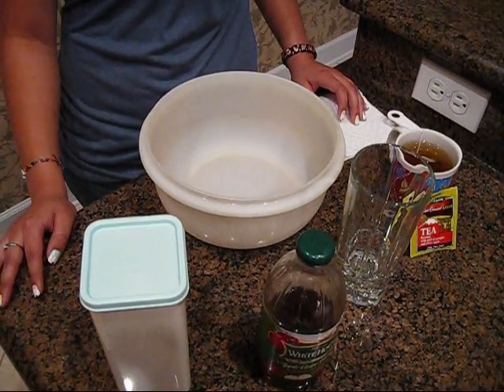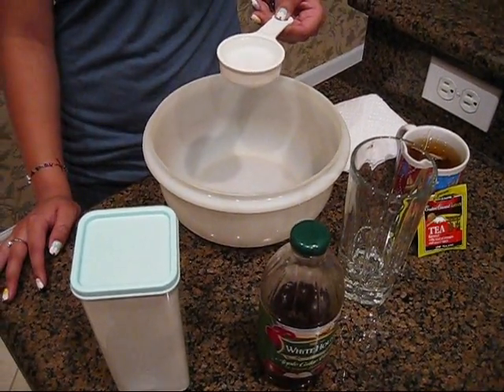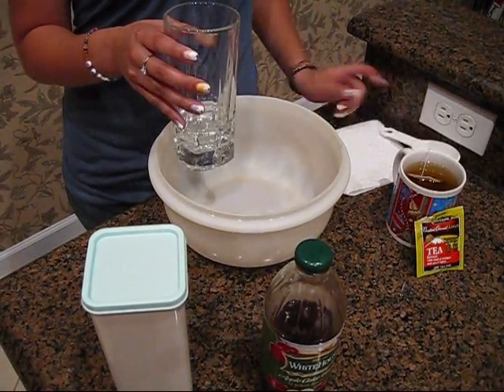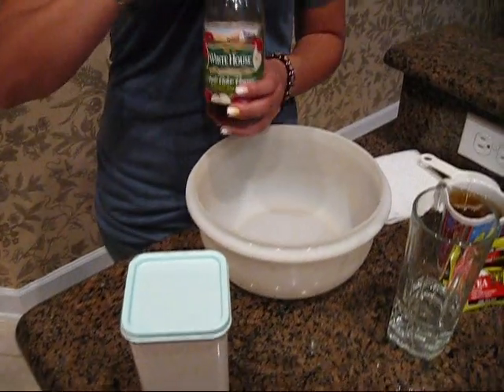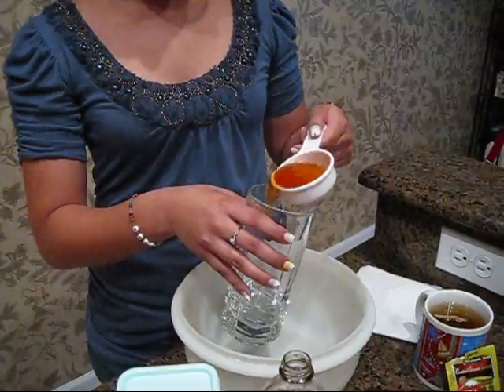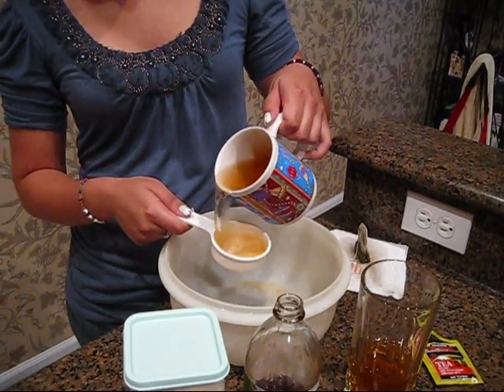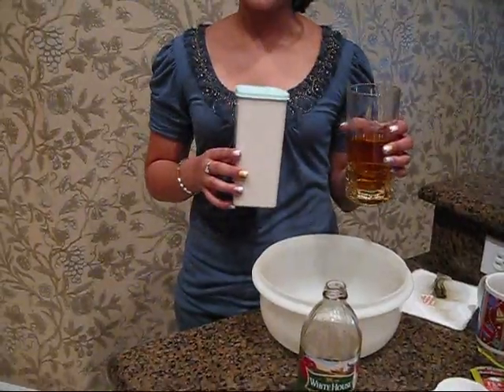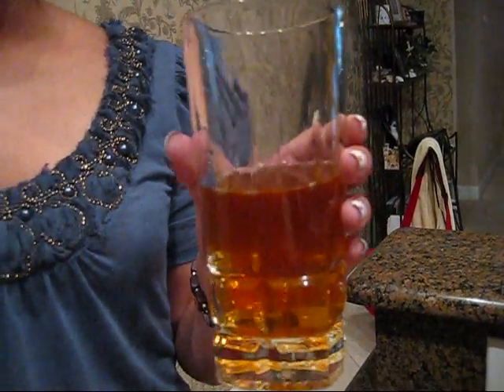DIY: Skin Perfecting Toner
This recipie was inspired by one that was given to me by my Aunt to help clear up my acne over a year ago. I hope you try this out and hopefully it works for you!

FTC: All products used in this video were purchased by my lovely mother and father :) No one is compensating me for this video.